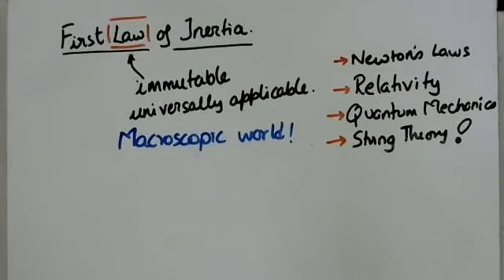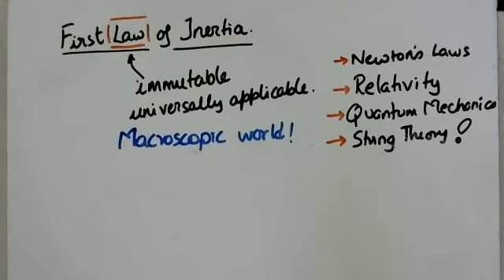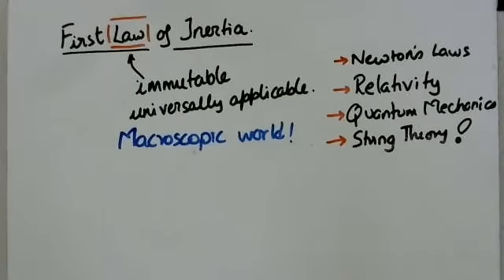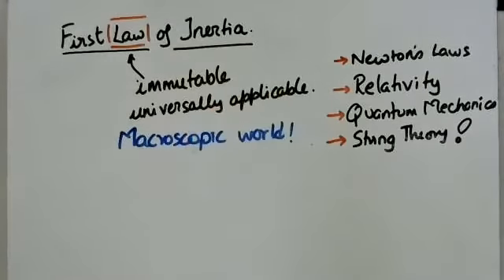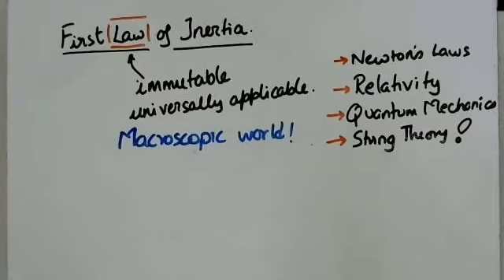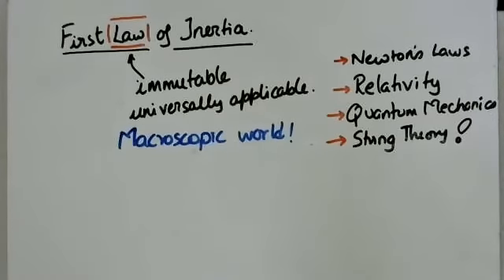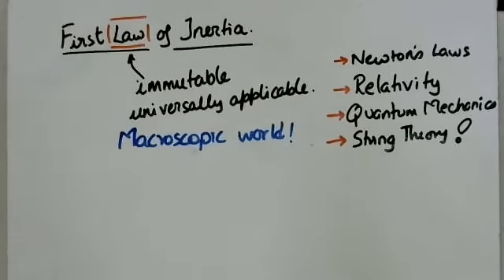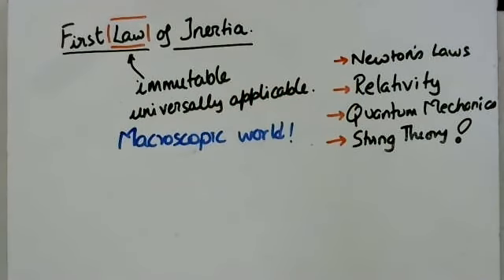I05: Why Study Newton's Laws?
Newton's Laws have been proven to be inadequate to explain and predict the behavior of the natural world. Why then do students have to still learn these inadequate laws? Can these even be termed as laws which are meant to be universal and immutable? Should we then not study the current understanding of the natural world in terms of relativity theory and Quantum mechanics? I attempt to answer some of these questions in this video.